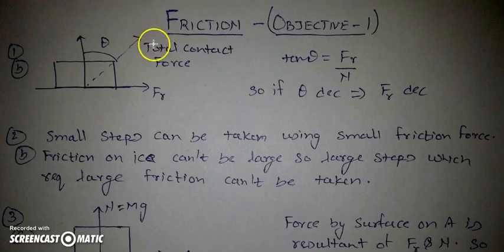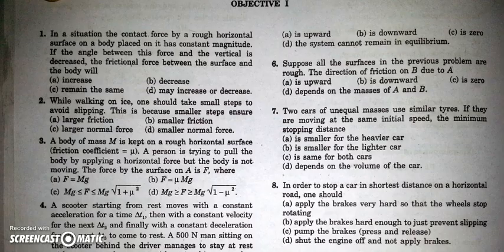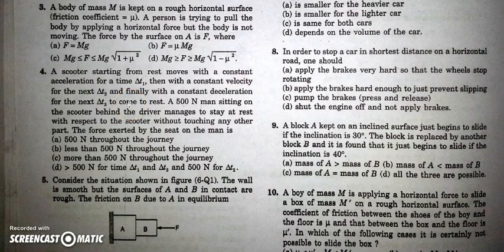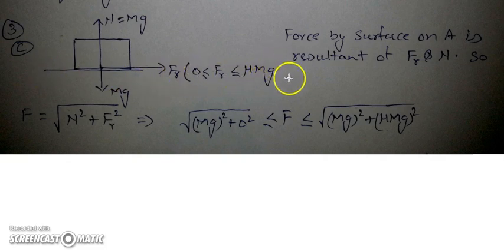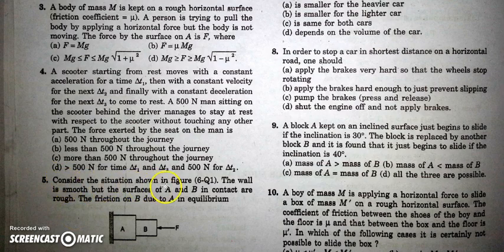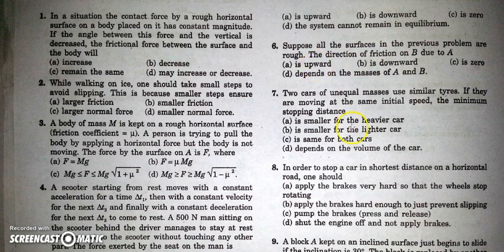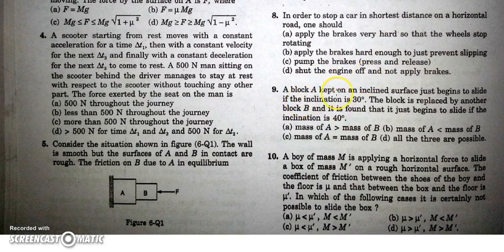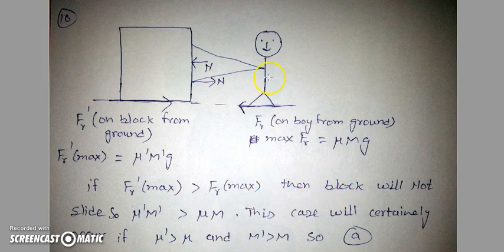H C VERMA OBJECTIVE 1 FRICTION